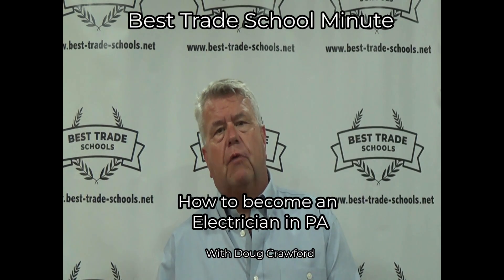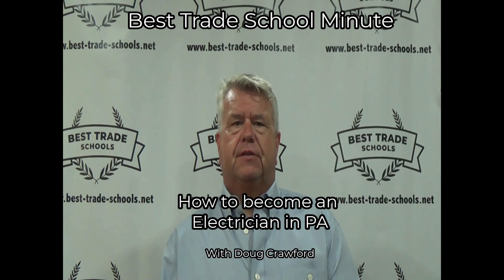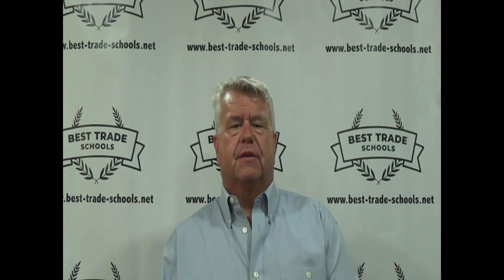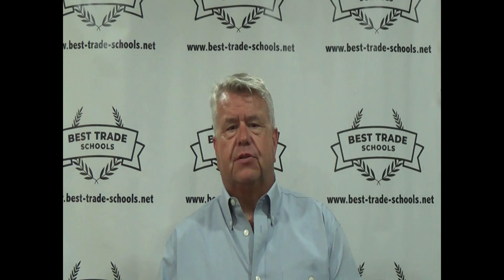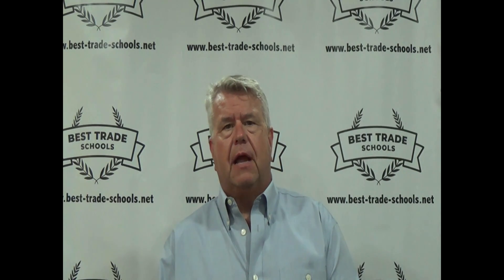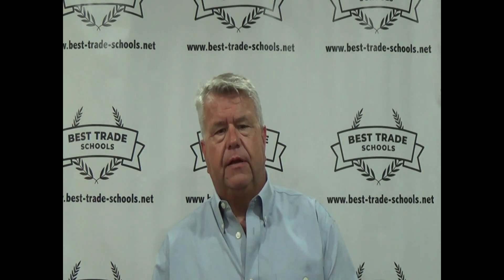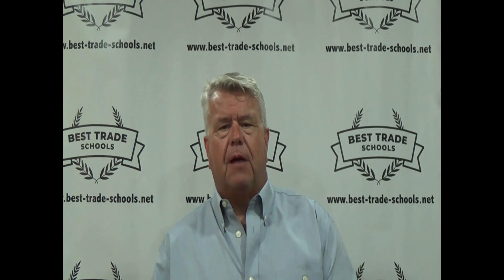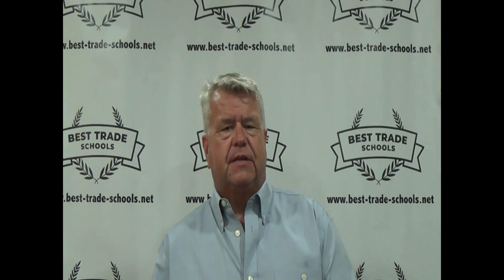How to Become an Electrician in PA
In this video we give a quick overview about becoming a electrical technician in Pennsylvania.

Table of Contents:

00:00 - Intro - How to be an electrician
00:18 - Skills to be an electrician in PA
00:29 - Step 1: Education and training requirements
00:43 - Enroll in technical school
01:02 - Step 2: Apply for apprenticeship
01:26 - Step 3: Register as electrician apprentice with state of Pennsylvania
01:44 - Step 4: Gain work experience
02:03 - Step 5: Pass PA Journeyman exam
02:32 - Step 6: Additional Certifications: Fire Alarm and Renewable Energy and others
02:53 - Step 7: Continuing Education
03:12 - Skills helpful to becoming an electrician in PA